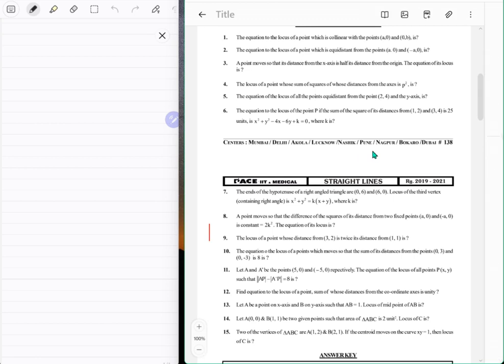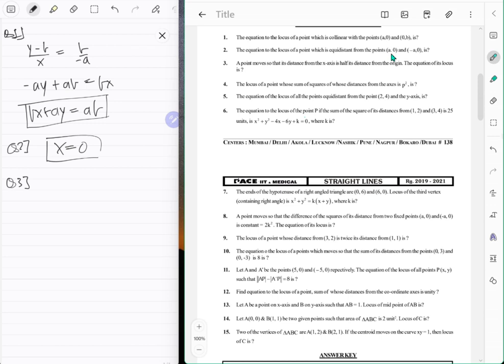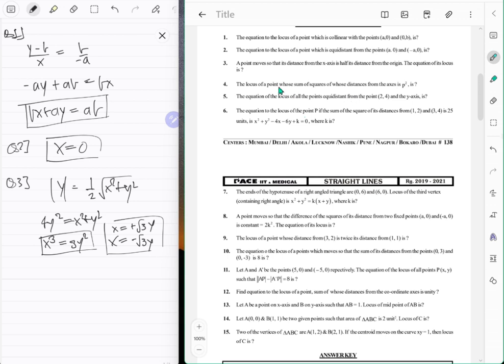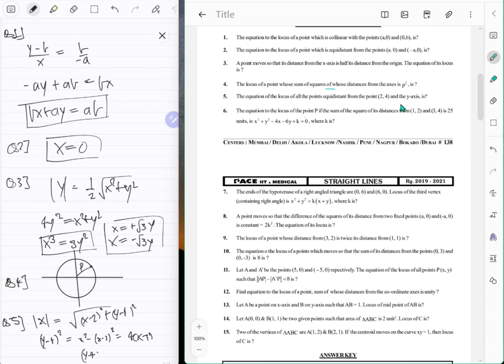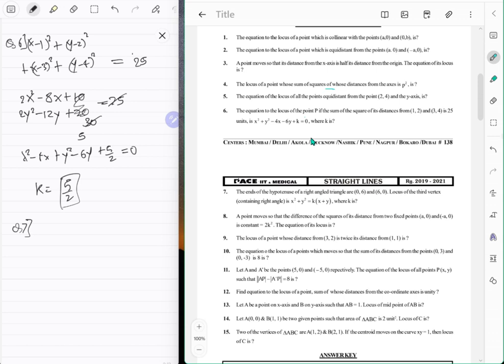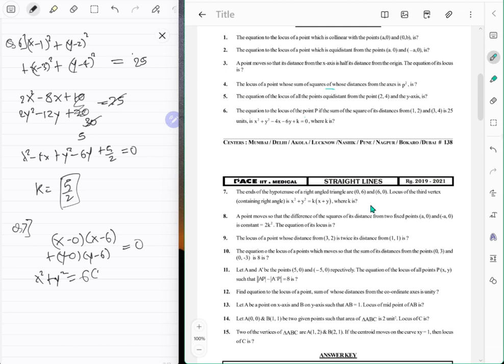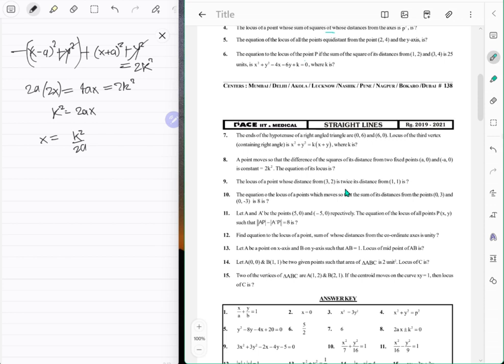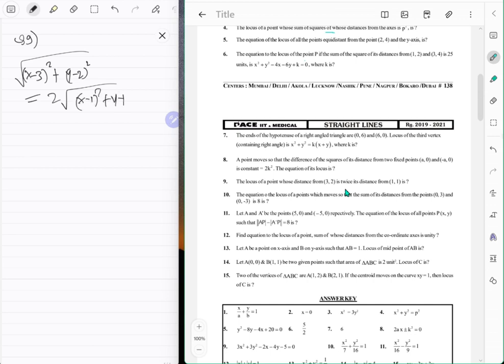Straight lines in chapter 3